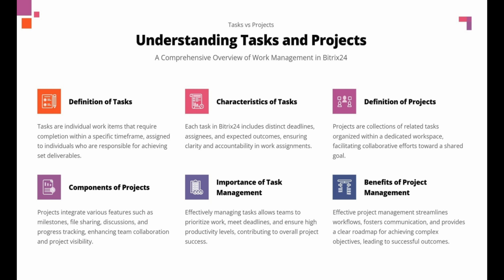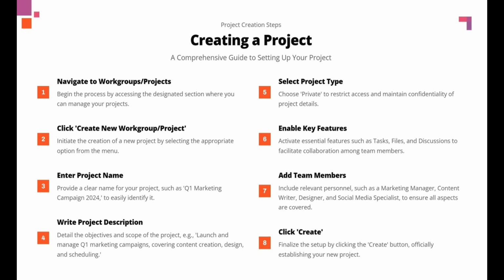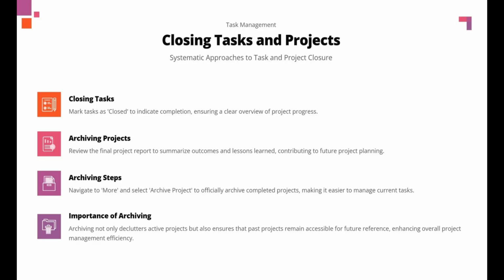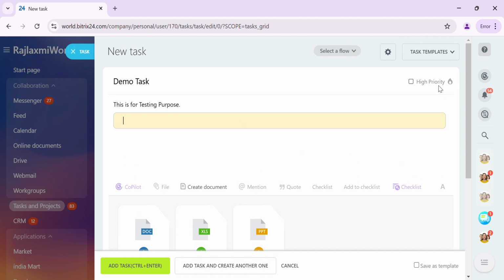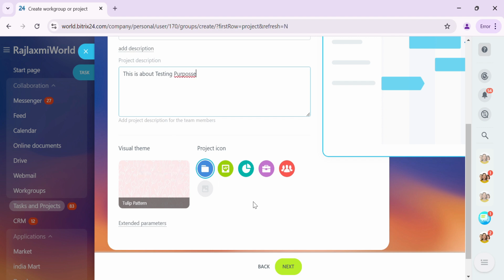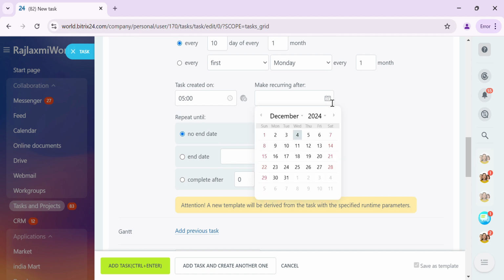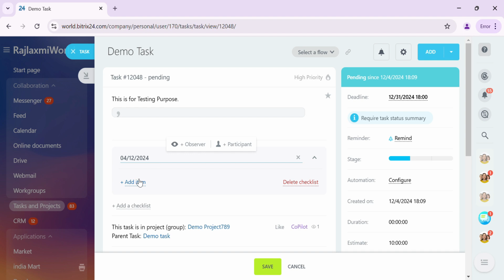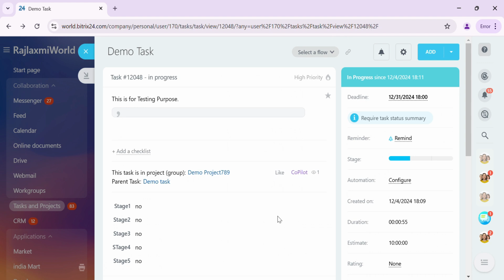Boost Productivity: Optimizing Project Management with Bitrix24 🚀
Learn how to take your project management skills to the next level with Bitrix24! In this video, we explore essential tips and strategies to optimize task management, streamline communication, and maximize team efficiency. Whether you're new to Bitrix24 or a seasoned user, these insights will help you make the most of its powerful features.

📌 What You'll Learn:

How to set up projects in Bitrix24 efficiently
Task automation tips to save time
Communication and collaboration hacks
Reporting tools for better tracking and analysis
👉 Start optimizing your projects today!